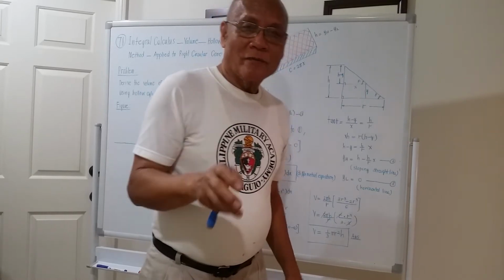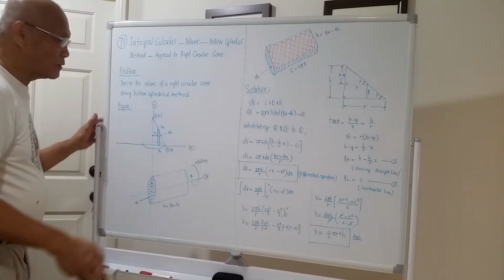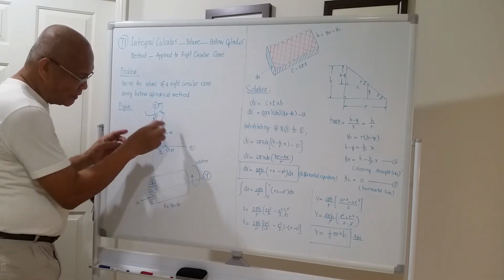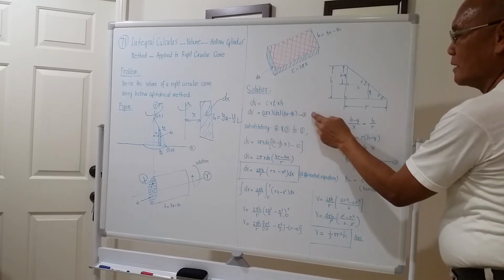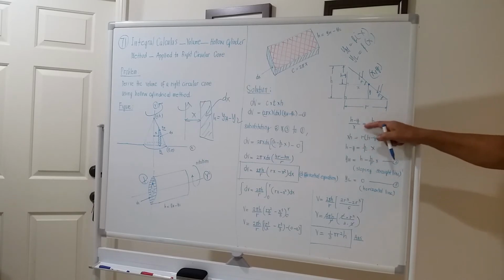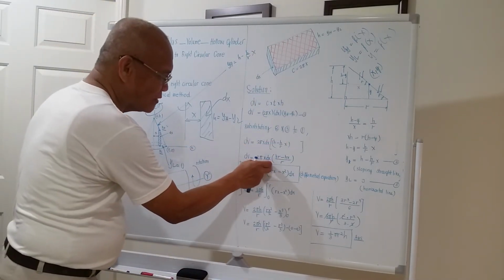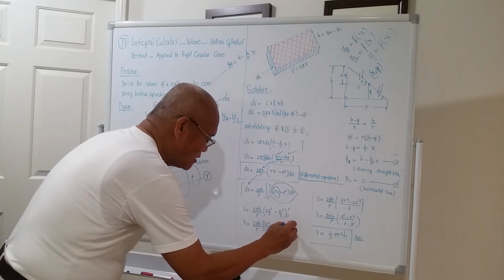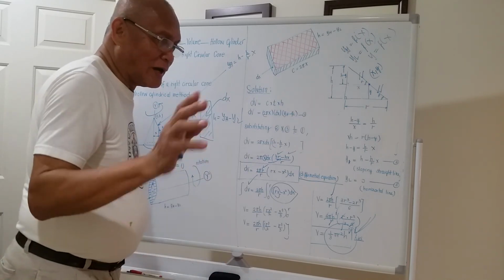L71 Integral Calculus _ Volume _ Hollow Cylinder Method Right Circular Cone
Example problem showing the derivation.